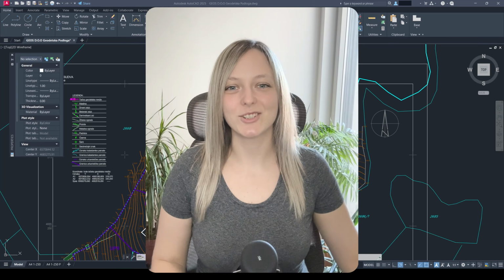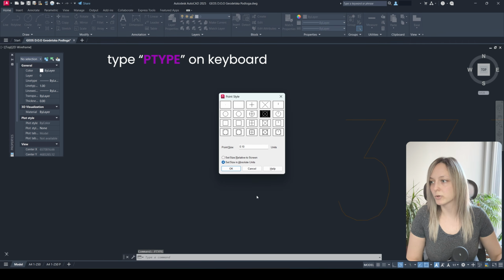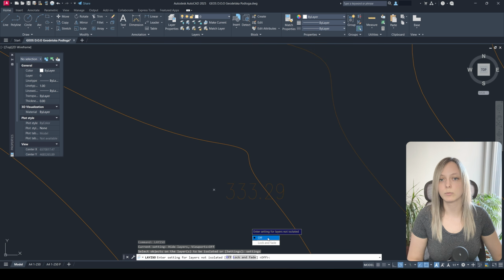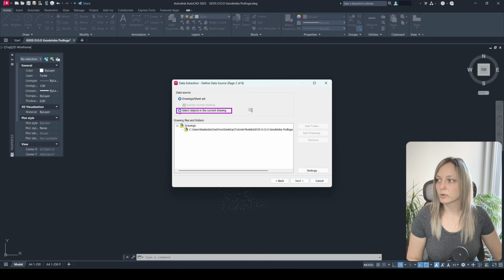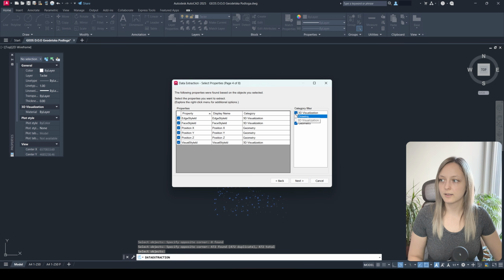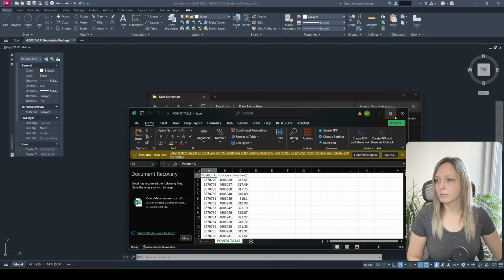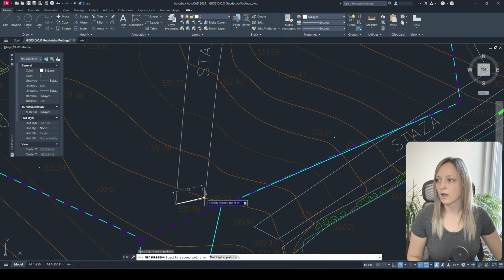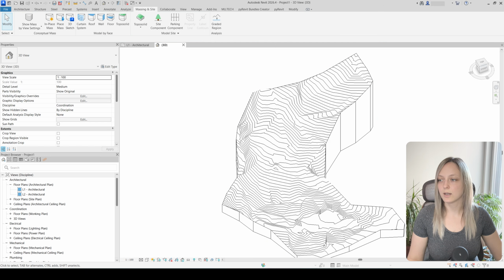Export CAD Survey Points to CSV & Generate Revit Toposolid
Master the Full Revit Project Workflow: Take your skills to the next level with my comprehensive, 94-lesson masterclass. Learn to build an entire project from scratch with direct mentorship from me:

Learn how to export CAD survey points to a CSV table and use that coordinate data to generate a precise Revit Toposolid. Master this step-by-step site modeling workflow to seamlessly convert AutoCAD points into Revit.

In this tutorial, we cover:

-How to extract point coordinates from a CAD site survey file.

-Saving and formatting the data into a clean CSV spreadsheet.

-Importing the CSV file into Revit to automatically create a Topography.

-Best practices for site coordinates and terrain accuracy in Revit 2024, 2025, and 2026.

If you are tired of manually placing terrain points and want a faster, professional BIM workflow, this video is for you!

⏱️ Timestamps:
0:00 - Intro
1:06 - How to Export CSV File from AutoCAD
4:15 - How to Generate Toposolid Terrain from CSV File in Revit